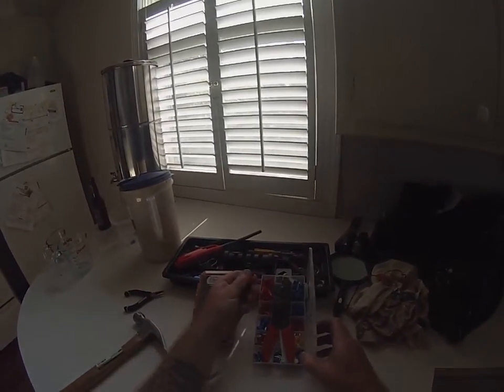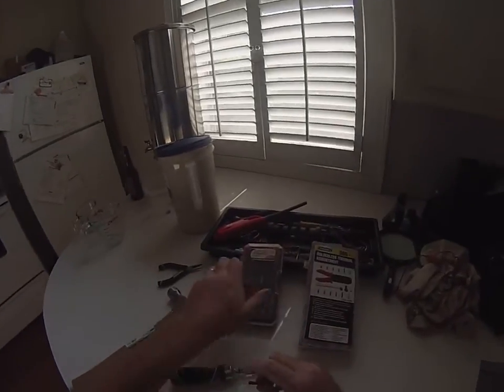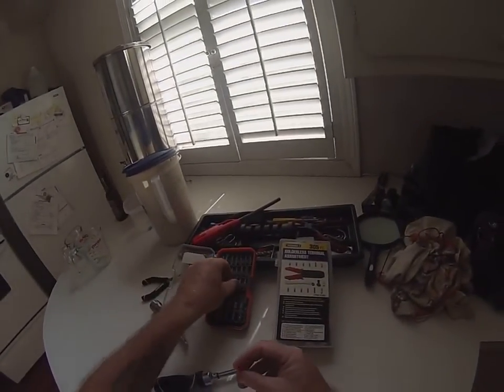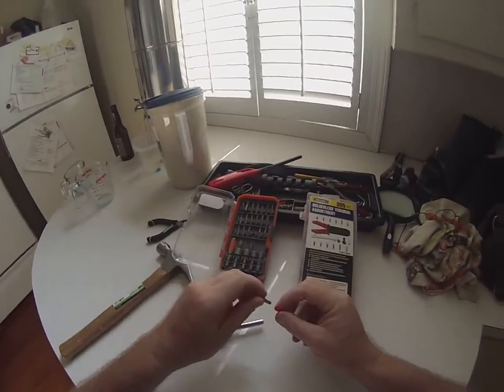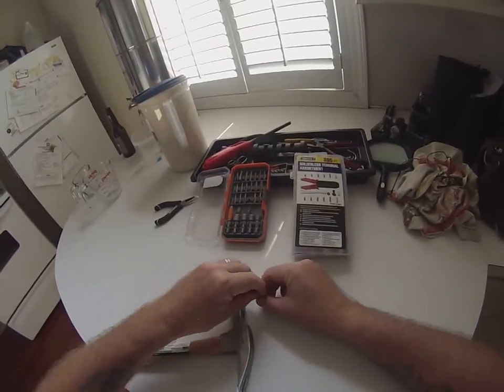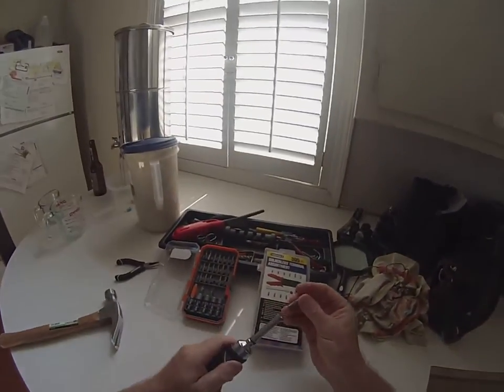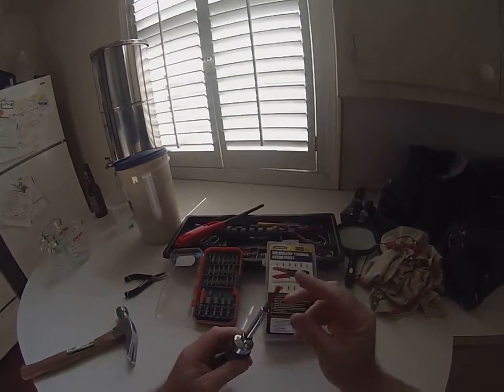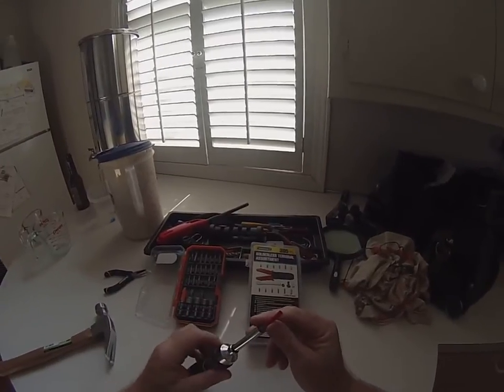Improvised tool to adjust Weedwacker & Chainsaw Carburetor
Simple home made tool to help you adjust the carb screws on modern chainsaw or weedwacker :)

You can help support Jolly Peanut by contributing $1 or more if you can. All proceeds will go towards funding future videos. Thank You.